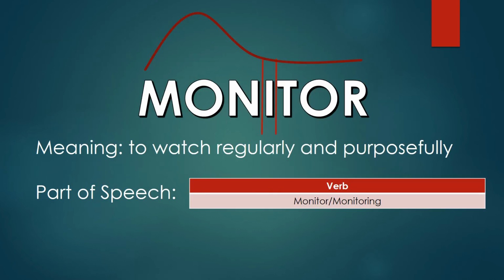TALK: Academic Word of the Week - Monitor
Learn more about "monitor" and how to use it.